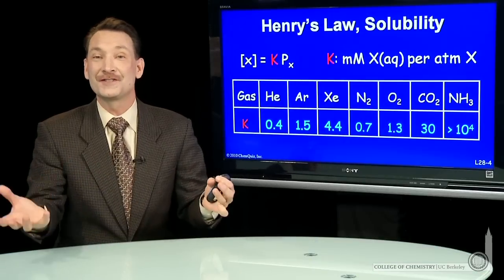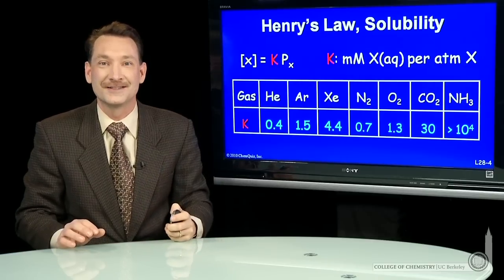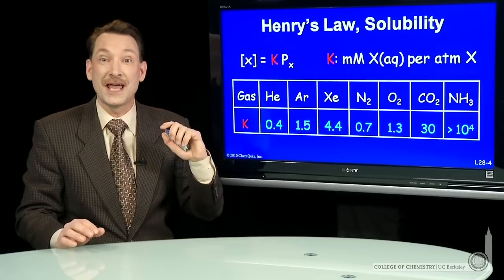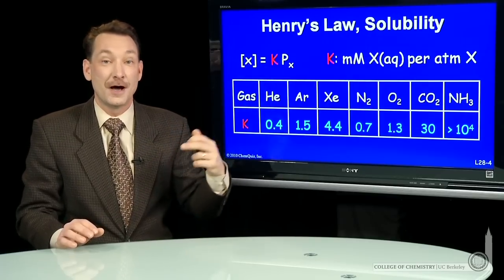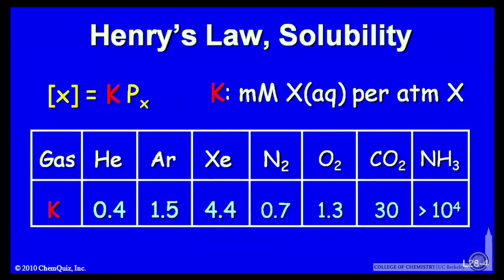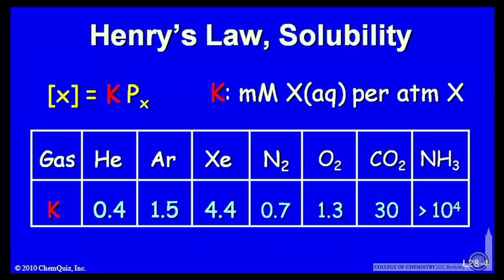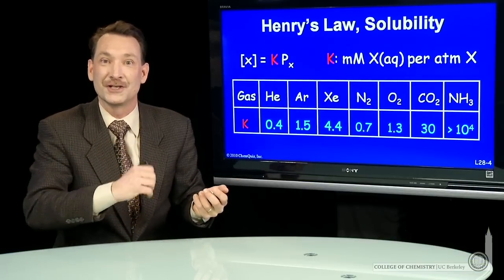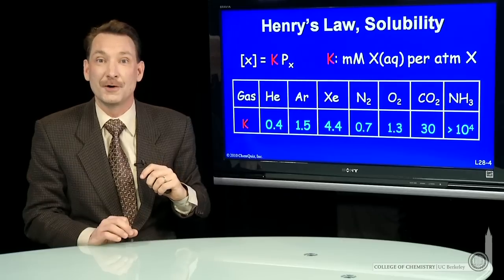Henry's Law, Solubility (without demo)